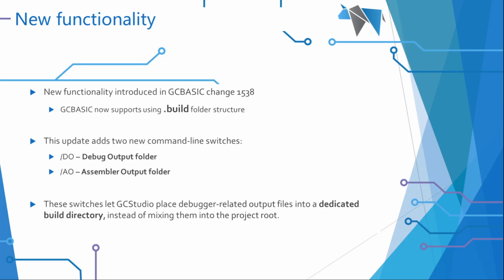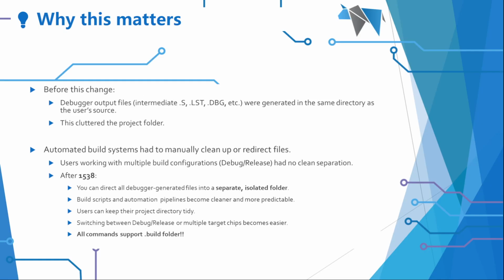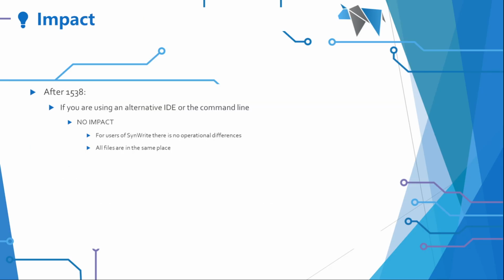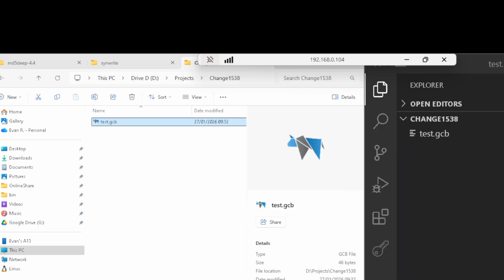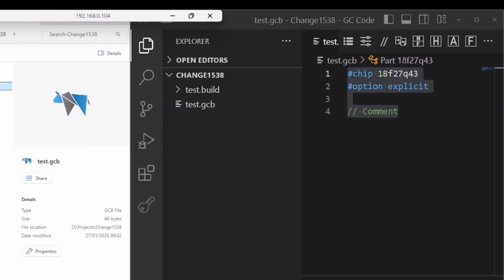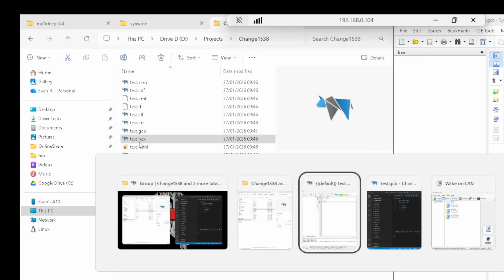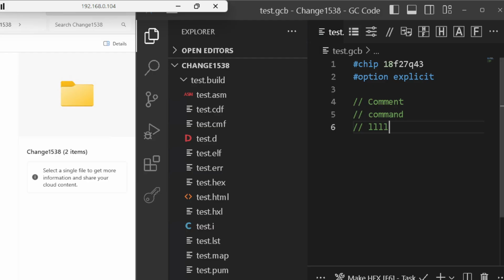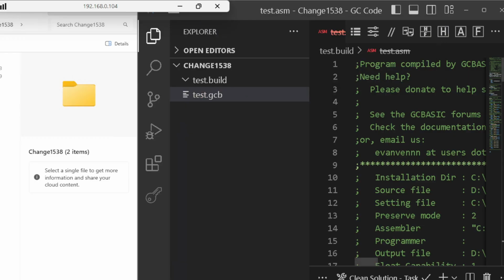Streamline Your GCSTUDIO workflow with update 1538 🚀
Discover the powerful new build system enhancements in GCBASIC version 1538! This update introduces support for a `.build` folder structure and two new command-line switches—`/DO` and `/AO`—that help keep your project directory clean and organized.

Whether you're using GCStudio or integrating with automated build pipelines, this change makes managing debug and assembler output files easier than ever.

✅ Cleaner project folders
✅ Easier Debug/Release switching
✅ Better automation support

Perfect for developers using GCStudio, SynWrite, or custom IDE setups. Watch to learn how to take full advantage of these improvements!